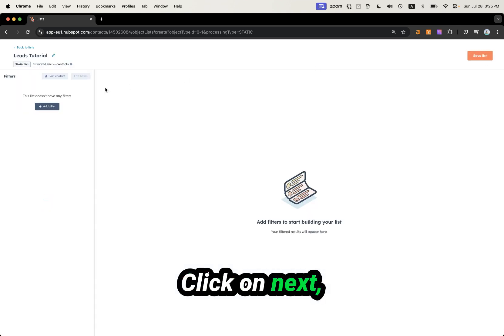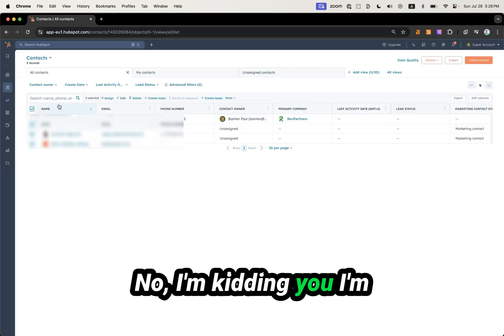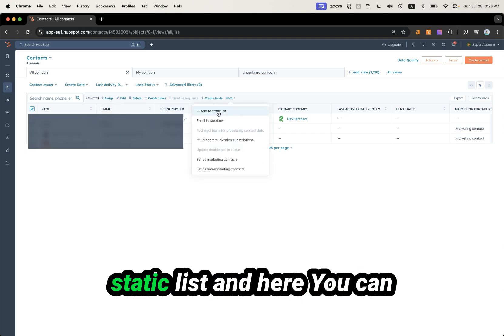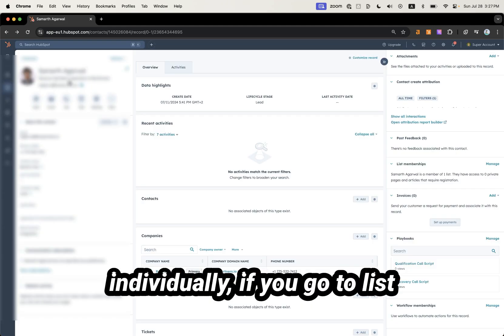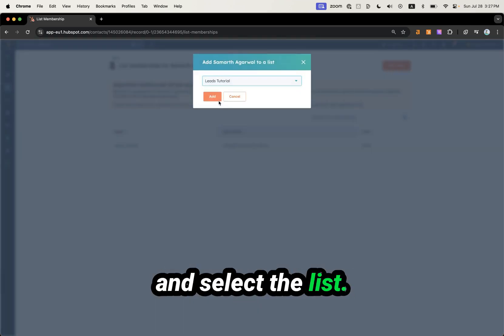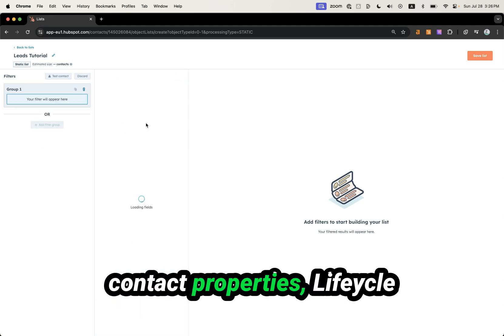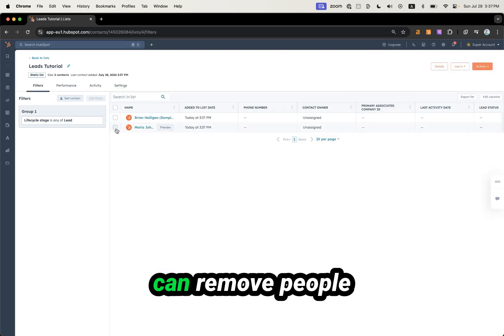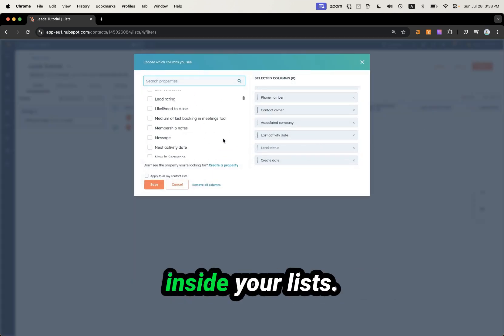How to Create Static Lists in HubSpot | 59-Second Tutorial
Welcome to our 59-second HubSpot series! In this episode, we'll show you how to create a static list inside HubSpot. We'll guide you through the steps of navigating to CRM lists, creating a contact-based list, and adding contacts individually or through contact properties. Learn how to use naming conventions, manage list memberships, and customize columns to view different properties. Creating a static list in HubSpot is simple and can help you organize your contacts effectively.

00:00 Learn HubSpot tutorial quickly
00:08 How to create a static list in HubSpot in 59'
01:17 Learn new things in HubSpot in few minutes!

▬ Useful Links  ▬▬▬▬▬▬▬▬▬▬

  / bastien-paul-hublead